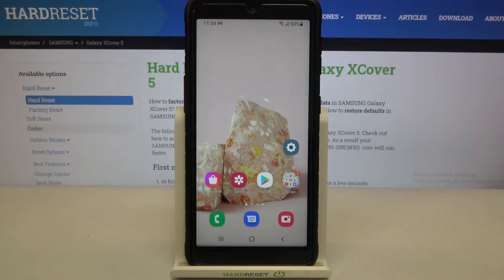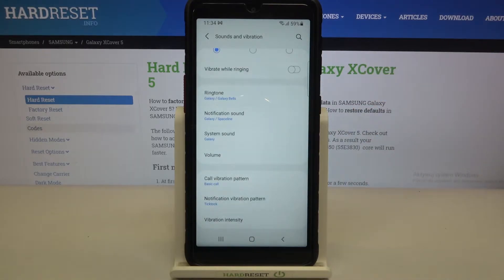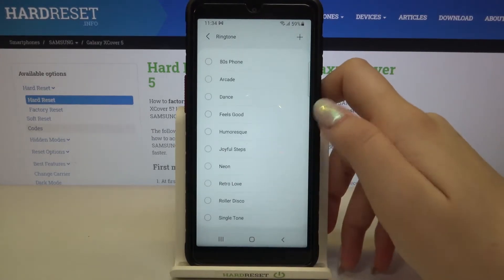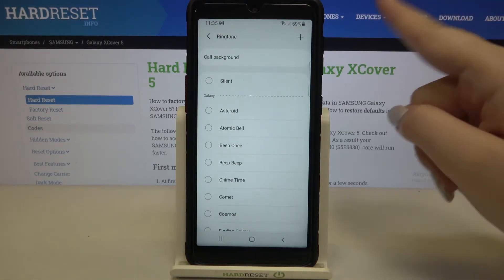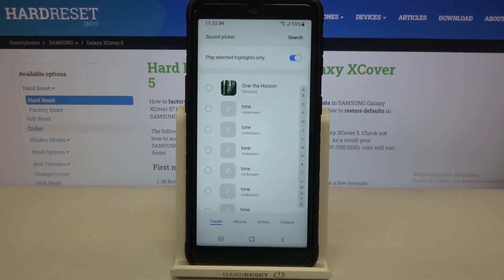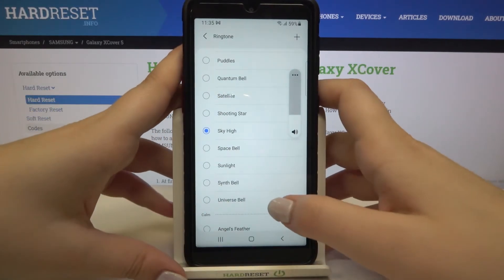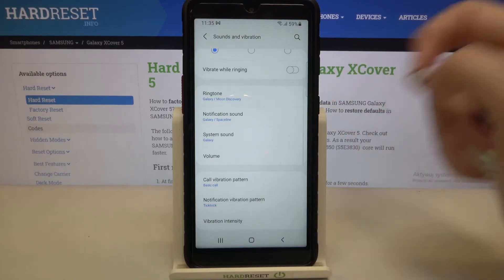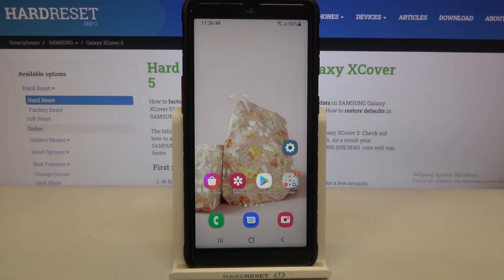How to Change Ringtone on SAMSUNG Galaxy XCover 5 – Ringtone List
If you want to know where the list of ringtones in the SAMSUNG Galaxy XCover 5 is located, then open the attached tutorial. Our expert will show you where the sound settings are and how to open the list of default ringtones in SAMSUNG Galaxy XCover 5. Visit our YouTube channel and find more helpful tutorials for your Galaxy.